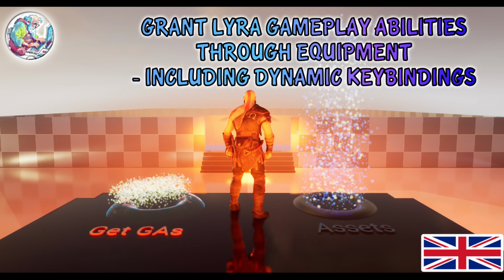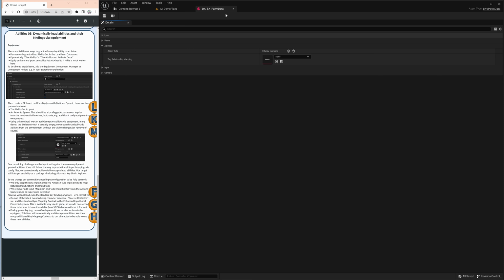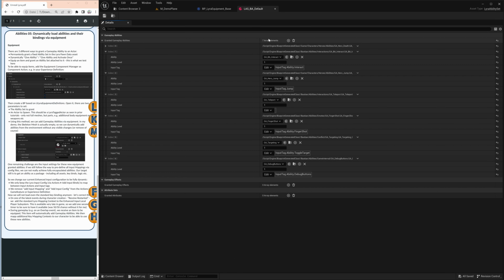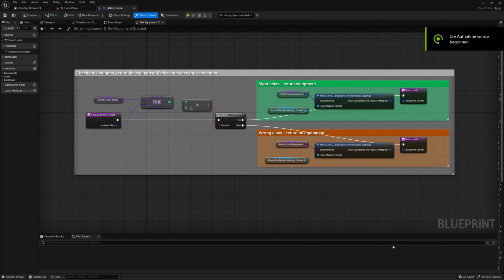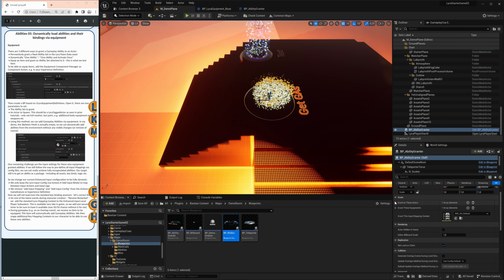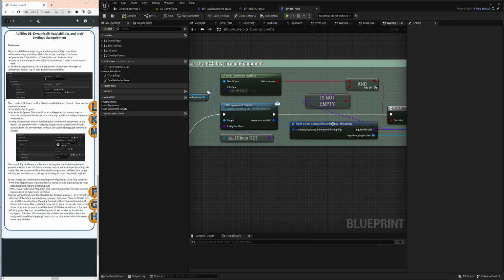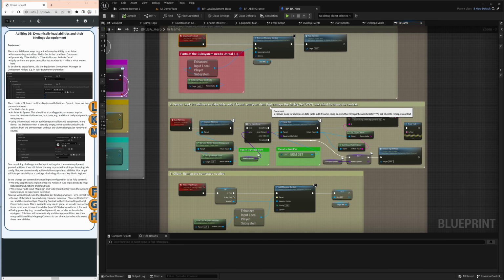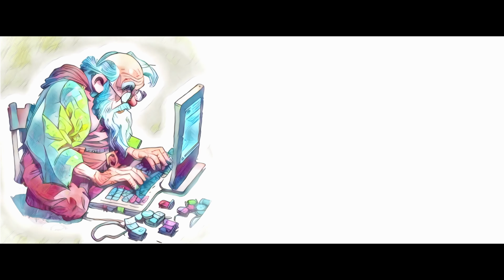Lyra Equipment Manager and its ability to grant Ability Sets while equipping items. BP only, no C++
Abilities through Equipment
* Add a Lyra Equipment Manager Component
* Connect Lyra Equipment Definition with Ability Sets and Tagged Actors
* Implement an interface for BPs in your level to grant new Gameplay Abilities
* Implement a chain of reactions to set abilities granted (server) and input mapping conects received (client)

This is the 5th part of the series to look at Lyra Gameplay Abilities. The Lyra equipment manager allows us to easily add and remove equipment parts onto our character that can have a grafical component and can add whole Gameplay Ability Sets during Gameplay.

00:00 - Start
00:05 - Infographics
00:52 - How to define and use Lyra Equipment
03:18 - Helper Structs and Interfaces
05:32 - Hero class: Call interface and set Input Mapping Context
07:13 - Demo

The plugin is migrated to Unreal 5.2 - to update, I recommend to completely reinstall Lyra and add the plugin again - a step by step migration is detailed on the Gitlab page below.

- on the Infographic used in the video This is an Epic concept that I borrowed - mine will be more a step-by-step approach to solve some problems with Lyra

- The repository (with all retargeted animations) can be found How to use Git and keep this series always up to date for you is described